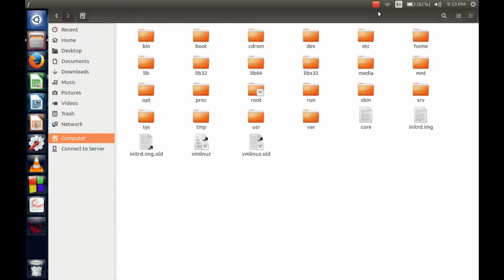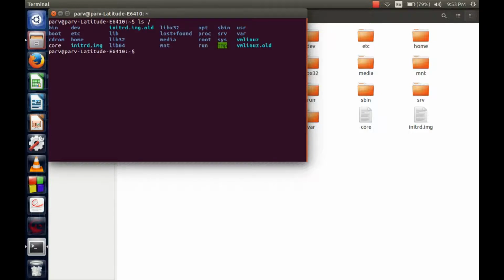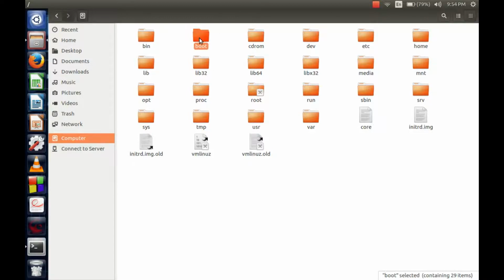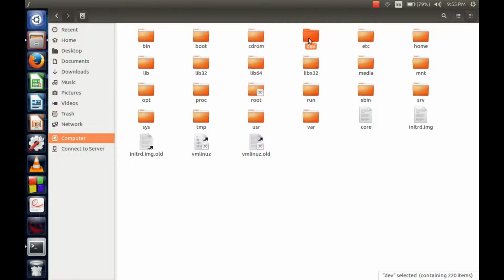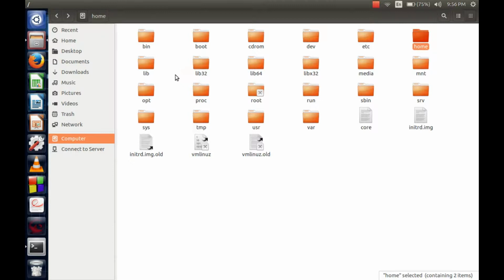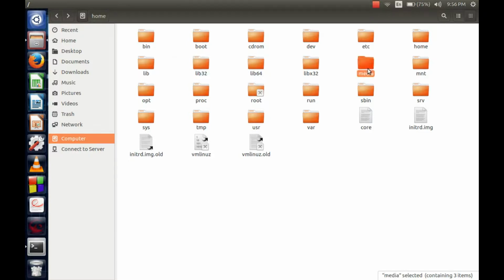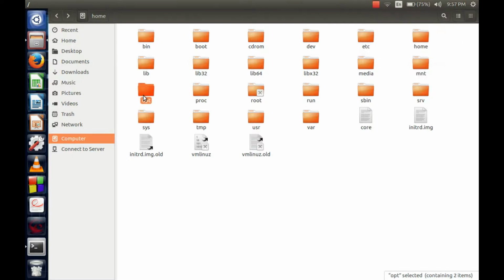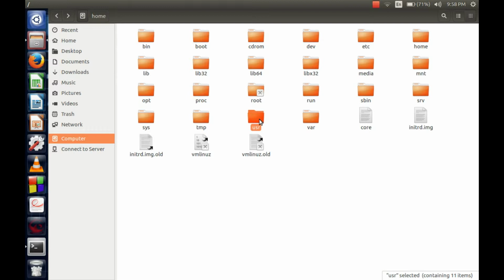Learning the Linux file system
In this video , we'll learn about the linux file system in brief and concise points .
All about bin / dev / home/  proc/ sbin / usr /
boot / etc / lib / mnt / root / tmp / var / in just one video . Hope that helps .